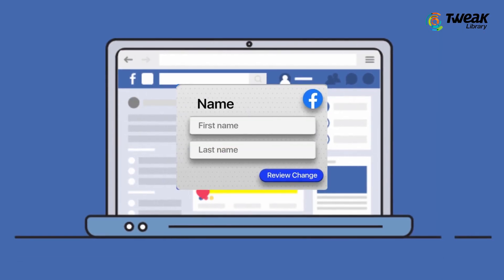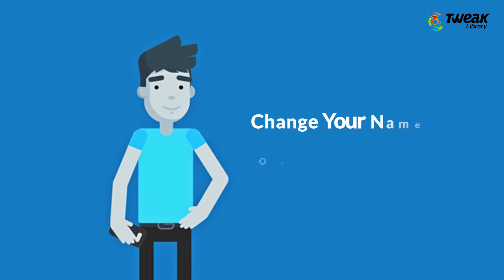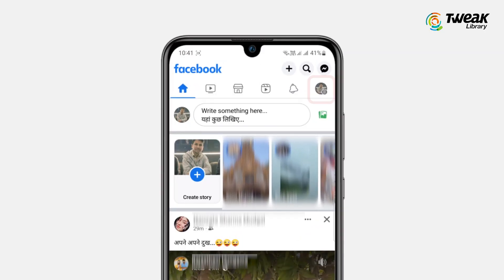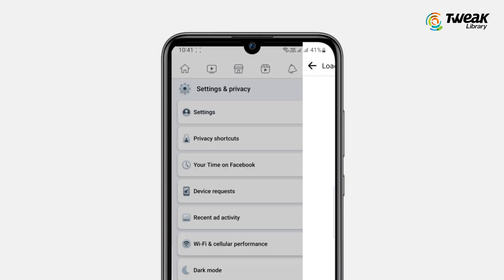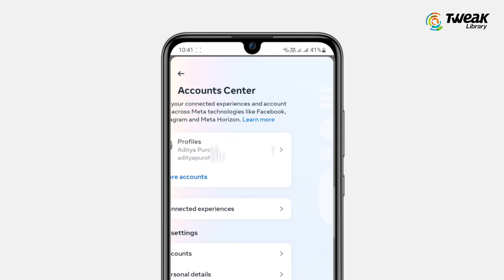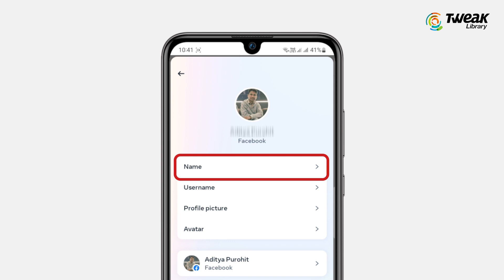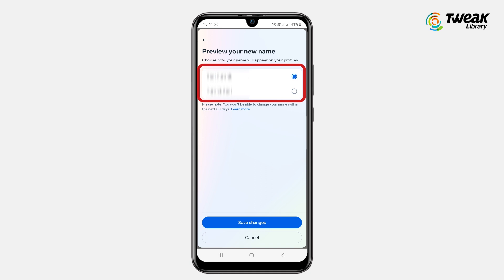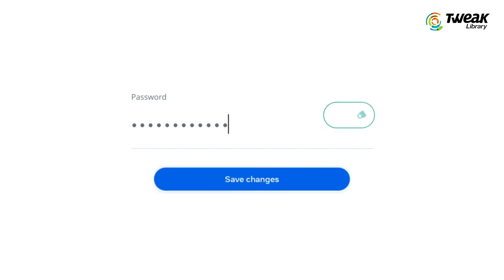How To Change Username On Facebook | Change Facebook Name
Are you looking for a way to change your username on Facebook? If you’re wondering how to change username on facebook, in this video your will find the quick and easy way to change your name on Facebook.
Whether you're recently married, divorced, or just want to switch to your real name from a nickname, you can change your name on Facebook once every 60 days. So, if you're ready to customize your Facebook username, watch the video till the end.

Facebook name change
How to change facebook name
How to Customize Facebook username
Update Facebook username
Facebook profile name change

Time Stamp:
00:00 - Intro
00:14 - Change Facebook Username
00:50 - Recover Facebook Password (iButton)
00:58 - Conclusion